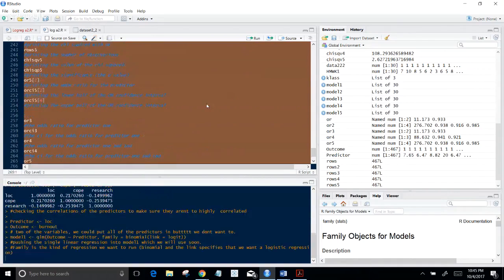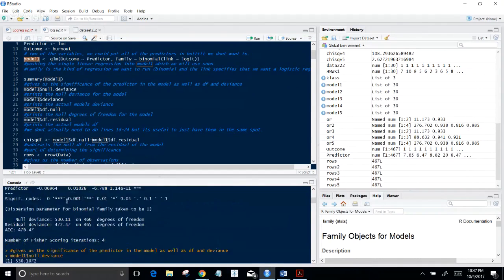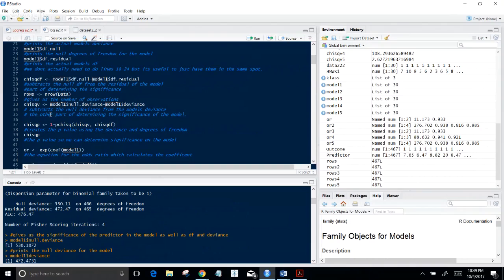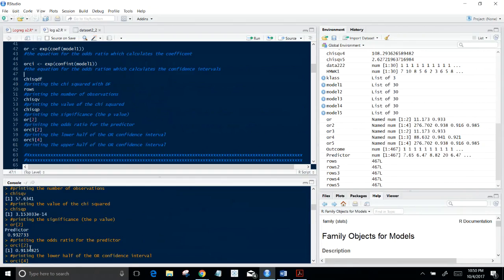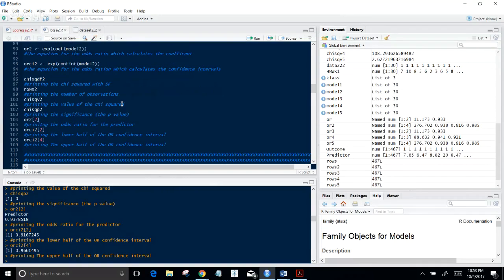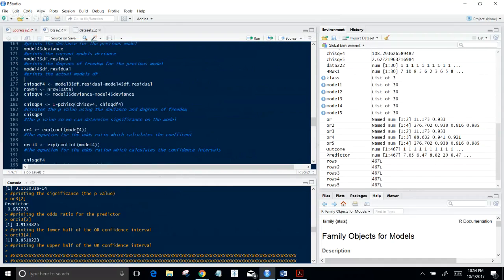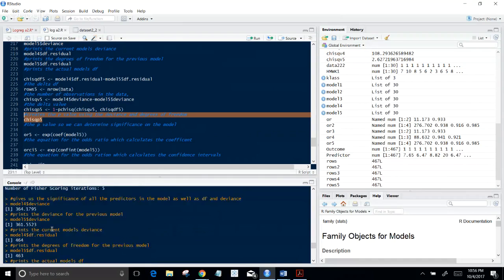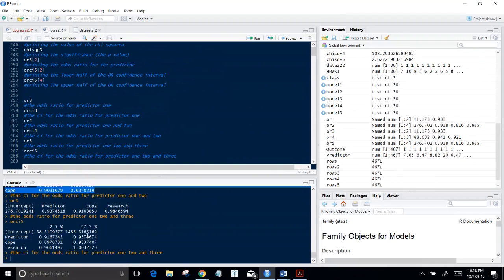Logistic regression assignment 2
LOG REG A2